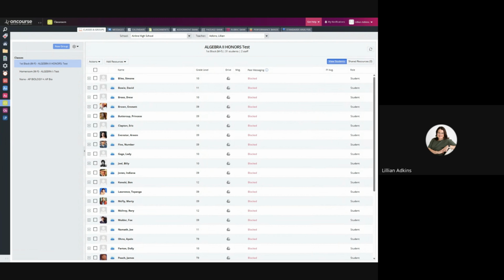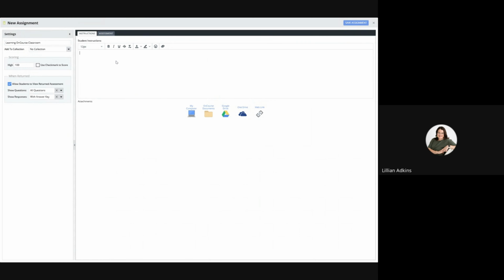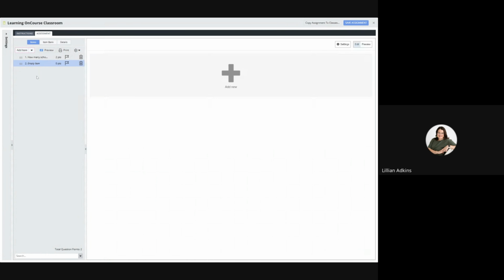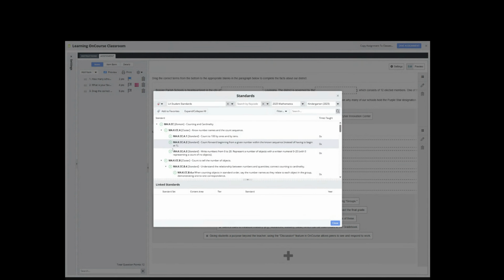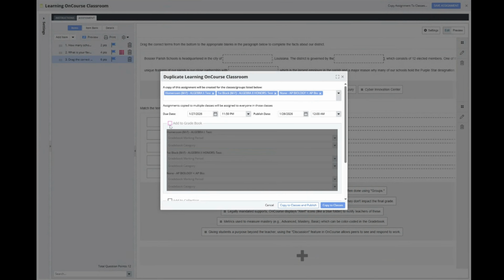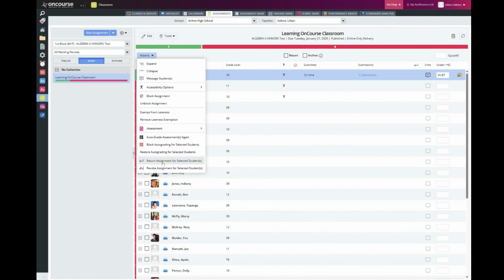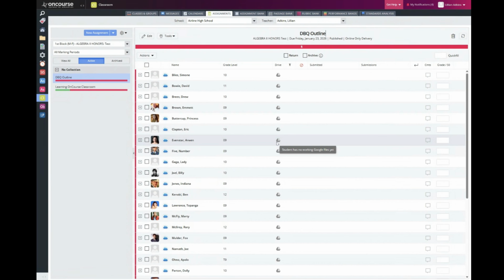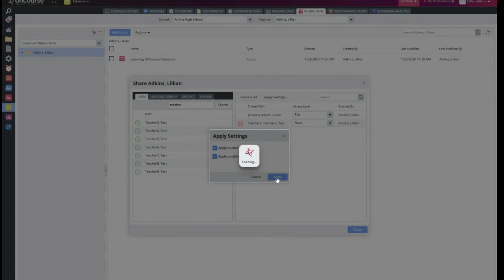OnCourse 101: Everything You Need to Get Started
Master the Basics of OnCourse Classroom! 🍎
Welcome to your quick-start guide for OnCourse Classroom. This video is specifically designed to give Bossier Parish educators the essential skills needed to get up and running confidently. We know how hard our teachers work, and our goal is to make your digital classroom management as smooth as possible!

Note: This training covers the foundational "Level 1" skills used in our Reveal the Mystery of OnCourse Classroom activity from Spring 2026. However, you can watch this video even if you are not participating! Once you’ve mastered these basics, reach out to our instructional technology team to explore the advanced features that make OnCourse such a powerful tool for student success!

🕒 Timestamps:
Post a Resource - 00:50
Post a Message - 01:55
Log in as a student - 02:27
Create a Multiple Choice Question - 04:06
Create a Multiple Select Question - 06:08
Create an Extended Response Question - 08:20
Create and attach a Rubric - 10:26
Create a Matching Item - 10:28
Create a Drag and Drop - 12:34
Tag a standard - 12:14
Preview test - 13:10
Turn on Lockdown Browser - 14:50
Assign an assignment with an Extended Response and a Rubric 15:36
Turn on Accessibility Options for students 17:19
Grade an Assignment with a Rubric 19:10
Provide written feedback 19:38
Link an Assignment to your Gradebook 20:21
Return an Assignment to a student 20:39
Editing an Assignment that has been assigned 21:17
Reopen an Assignment 22:10
Create an Assignment with a Drive attachment 22:34
Access student's Drive from OnCourse Classroom 24:39
Create a Kami assignment 25:19
Share a Folder, Assignment, and/or Rubric with another teacher 26:37